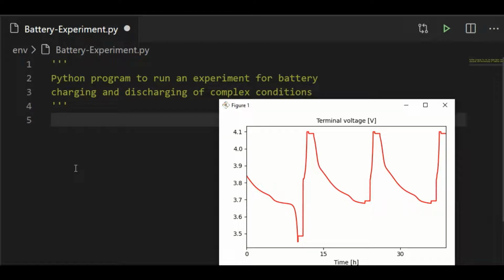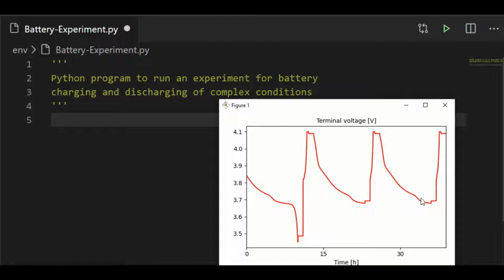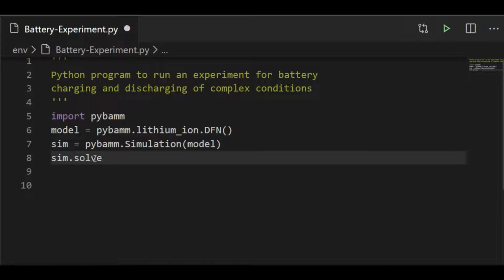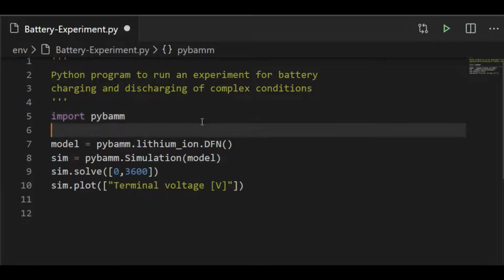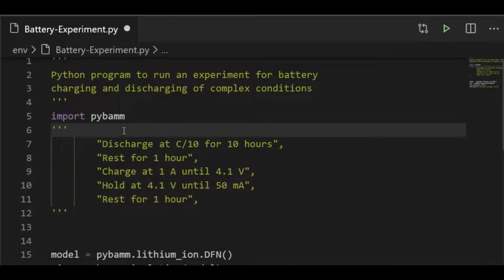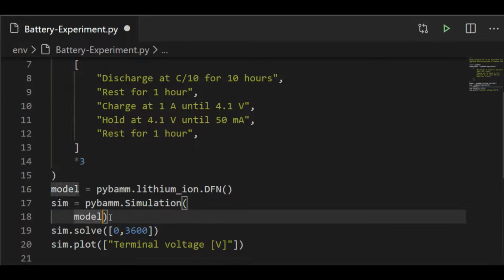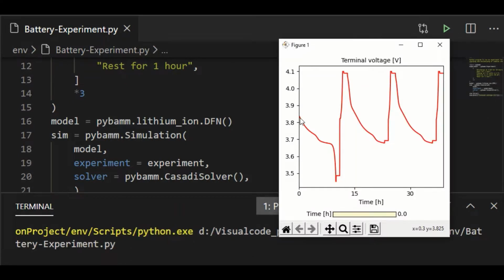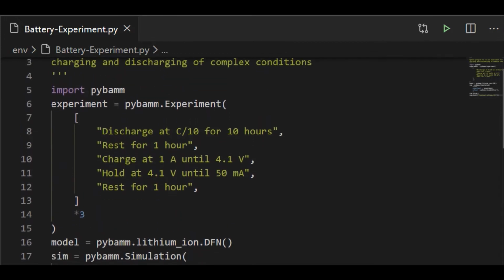EV Battery experiment simulation with Python | Pybamm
Run an experiment for battery charging and discharging in python.
We are going to simulate for  non CCCV (constant current constant voltage) for charge discharge of battery used in Electric vehicles. This is done by passing time and current flow to Pybamm package.